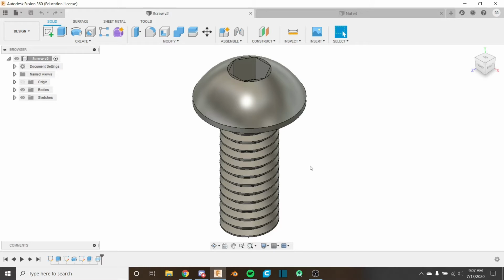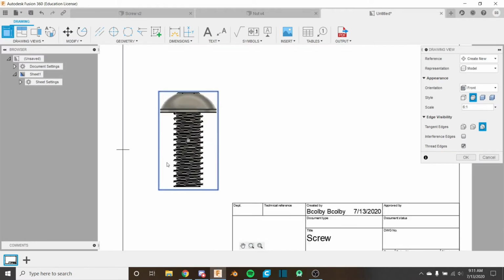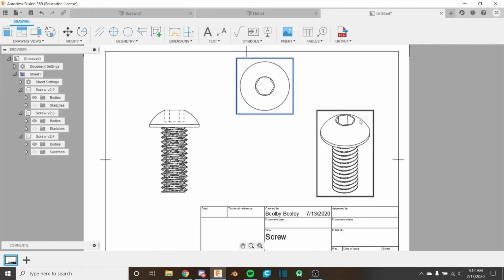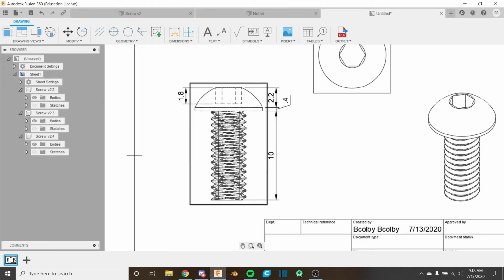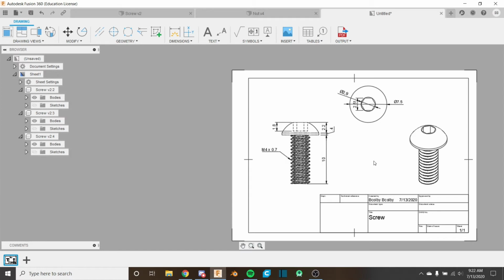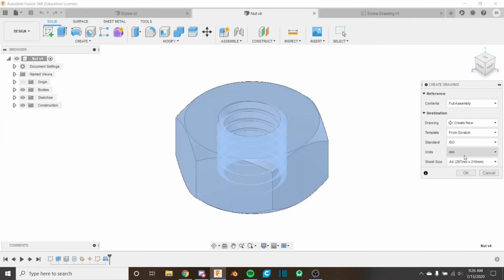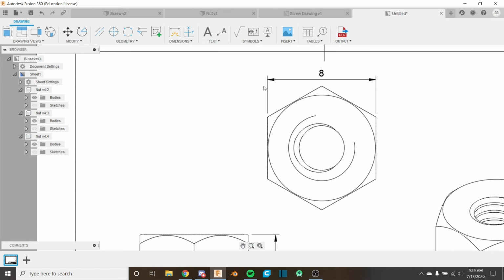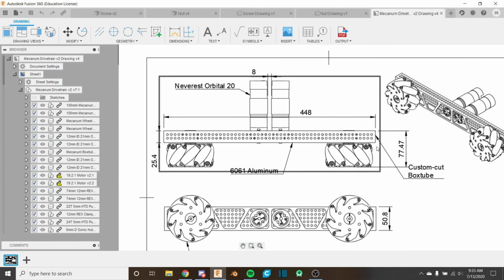Fusion 360 for FTC: Drawings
This is the twenty first video in the Fusion 360 for FTC series. In this video we look at how to create blueprints/drawings from your assemblies or designs within Fusion 360.